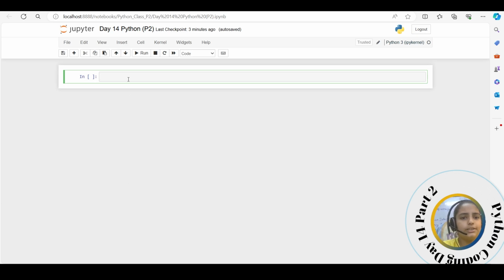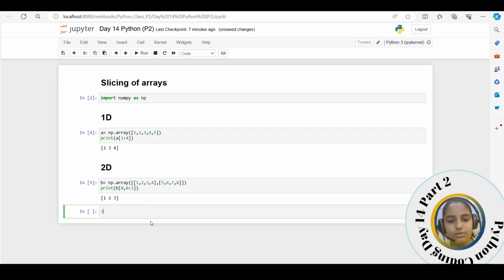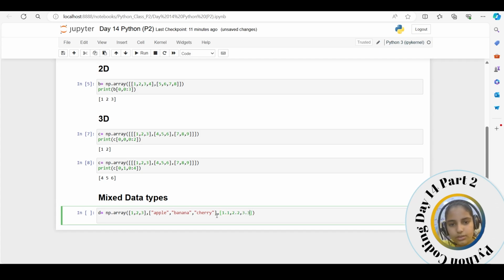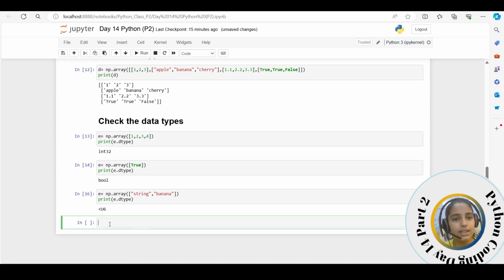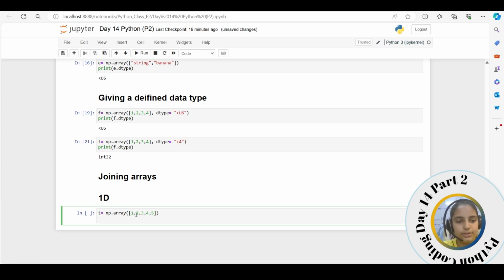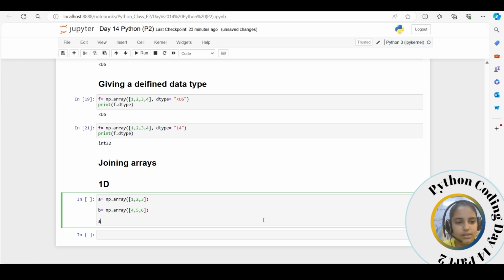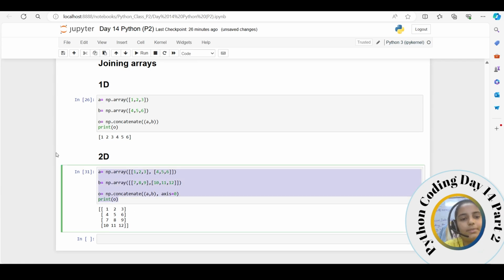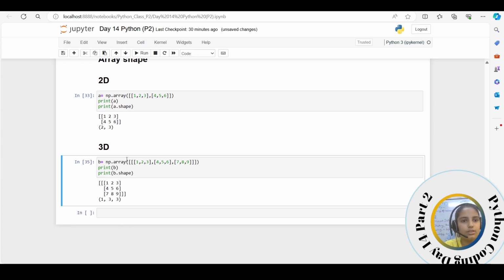Python For Beginners | Day 14 Part 02 | Python In 18 Days